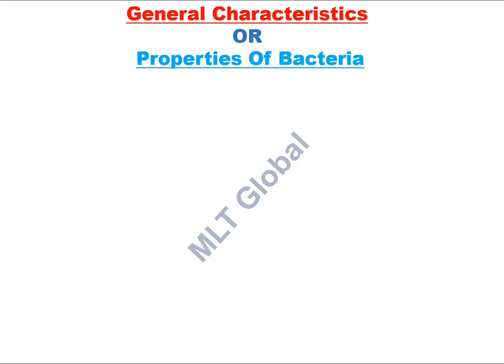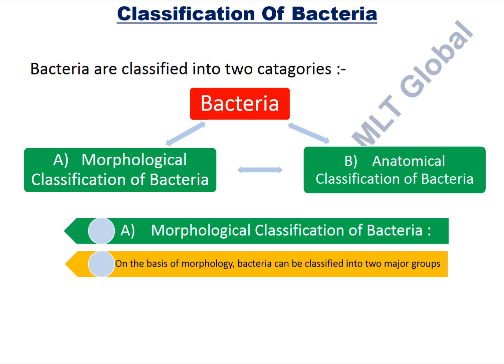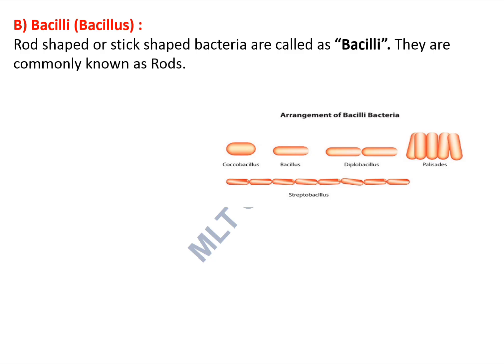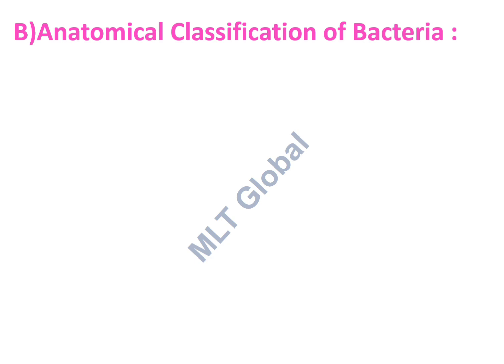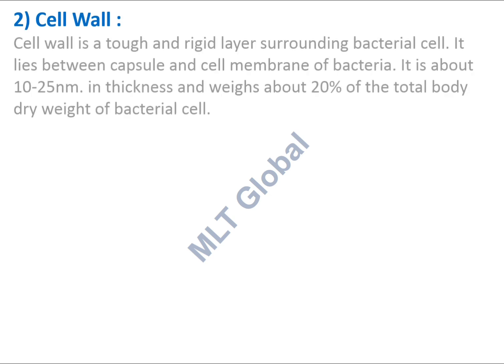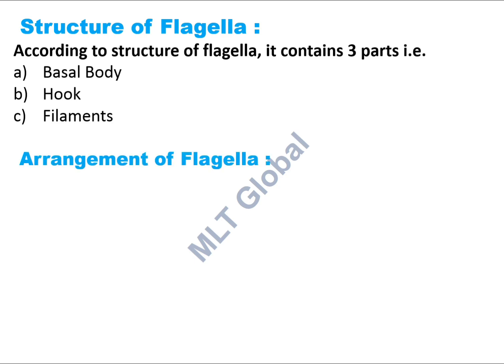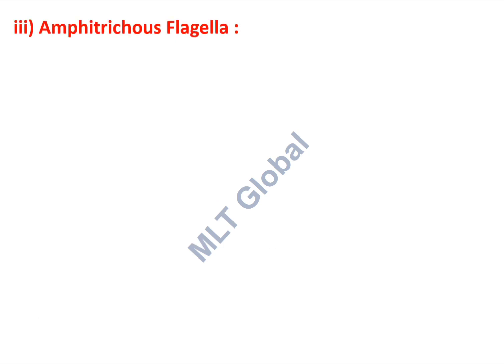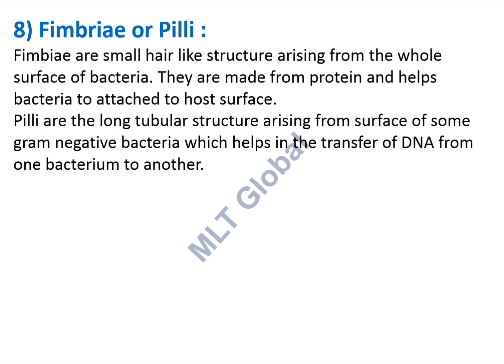Classification of bacteria || structure and morphology of bacteria || bacteria identification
taxonomy of bacteria
Bacteria classification based on morphology shape and size
Types of bacteria
Types of bacterial flagella

MCQ for lab technician, technologist, medical student, all medical license exam preparation.
Government license exam preparation (DHA-MOH-NHPC-HAAD-QCHP),
Prometric license exam  questions answer for CMLT, DMLT, BMLT, B.Sc.MLT, M.Sc.MLT,
Loksewa exam, loksewa MCQ

1) Daily MCQ Preparation
2) License Exam Preparation
3) Medical Entrance Exam Preparation
4) Lab Technician Study Notes (CMLT/DMLT/BMLT/B.Sc.MLT/M.Sc.MLT)
5) Theory & Practical Knowledge
6) About Lab Test etc.

Your Interested Topics Are:
1) Haematology and Blood Banking
2) Medical Microbiology
3) Clinical Biochemistry
4) Histology & Cytology
5) Pharmacology
6) Health Education
7) Laboratory Test, Analyzers
8) Pathological Disease
9) History of Scientist
10) NHPC (Nepal Health Professional Council)
11) Government Exam
12) Mix MCQ Questions Answer
13) Loksewa Exam etc.